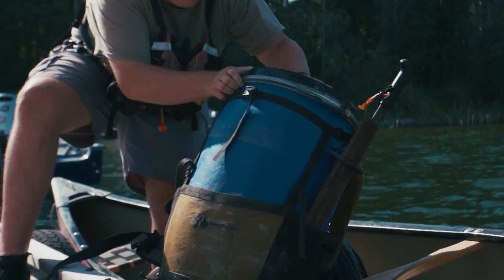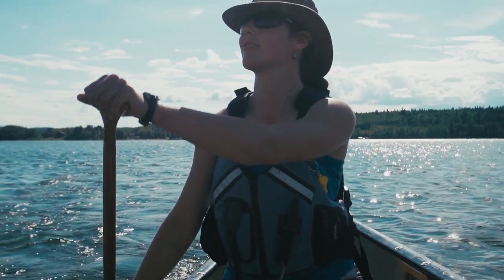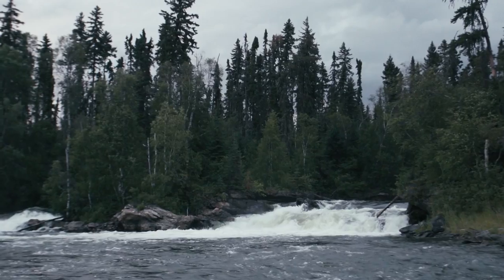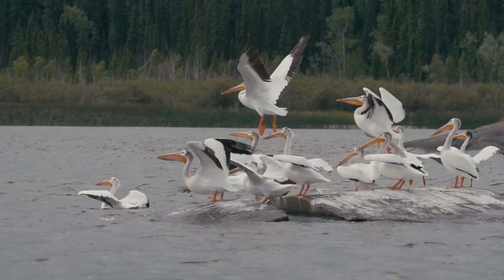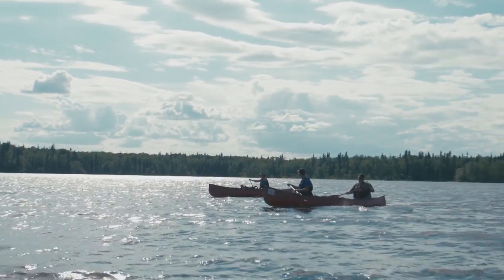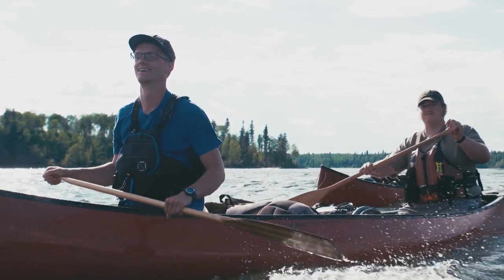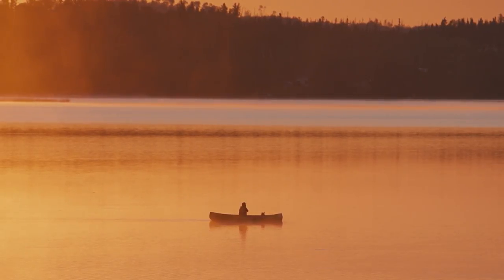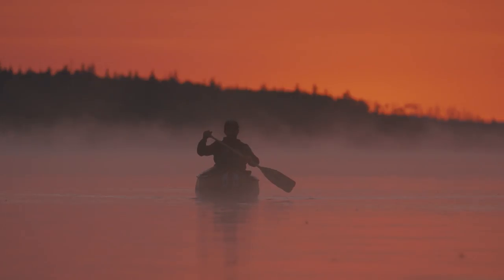3 Day Canoe Trip on the Churchill River, Saskatchewan | Facing Waves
Take part in a 3-day canoe trip on the Churchill River, beginning in Missinipe, Saskatchewan with the folks from Churchill River Canoe Outfitters.